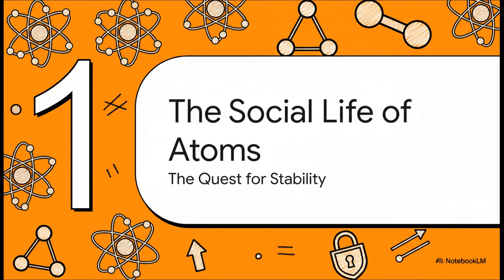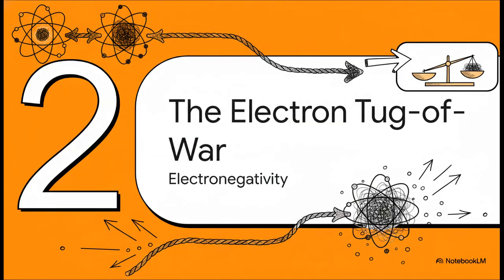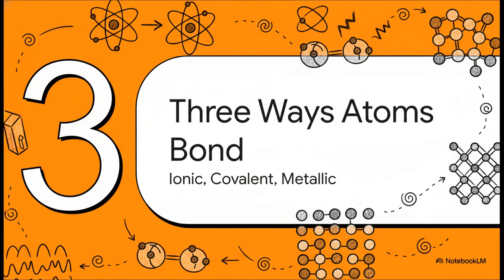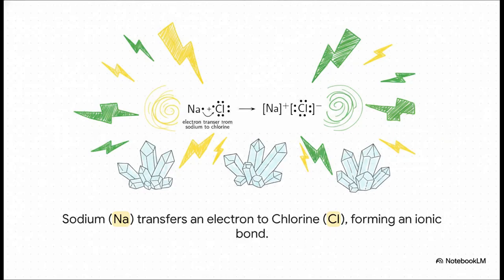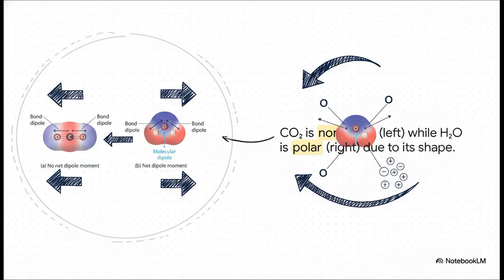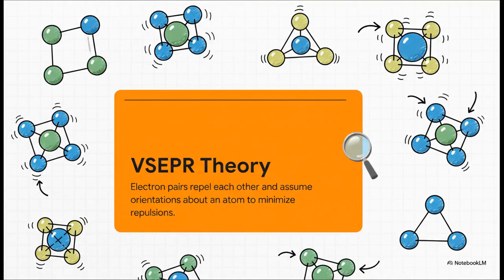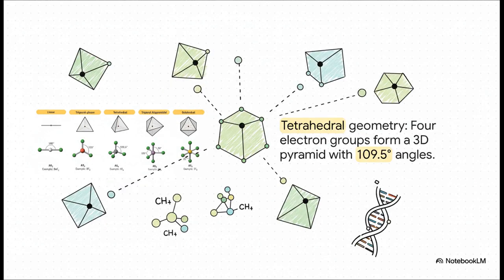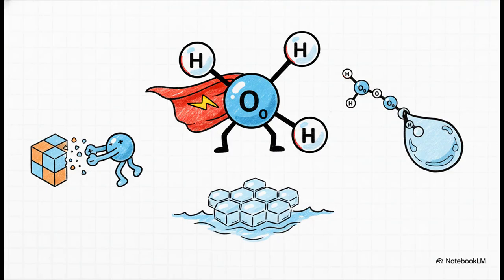APSC 183 - Topic 2 (Understanding Molecular Bonds)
GenAI generated Video summaries of Intra- and Inter-molecular forces